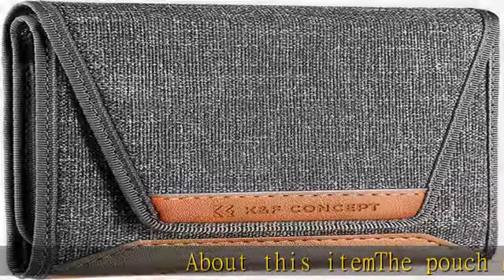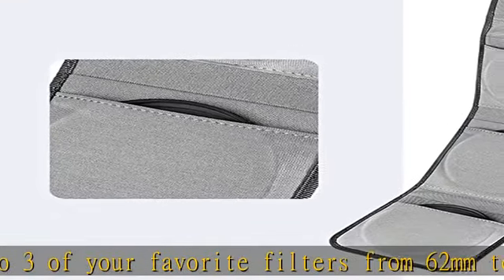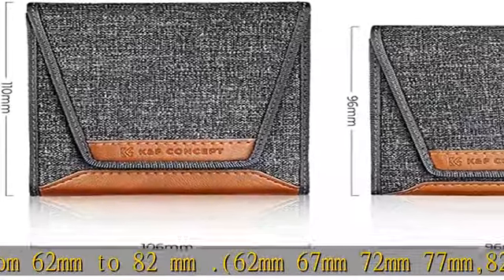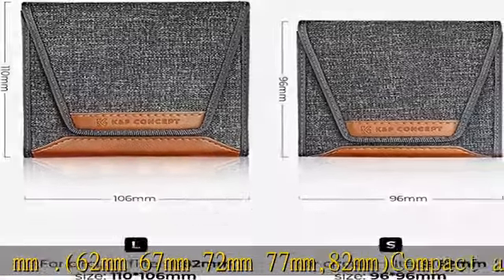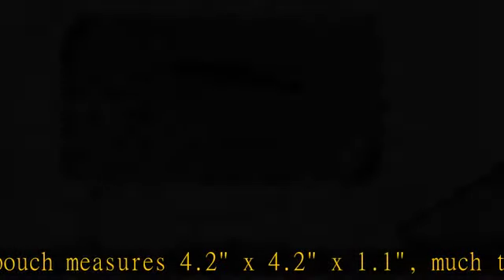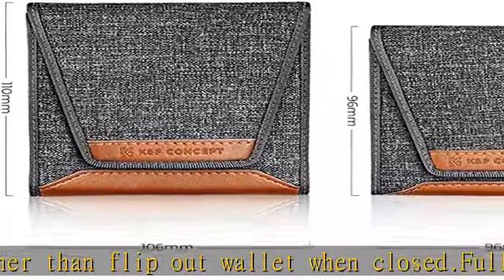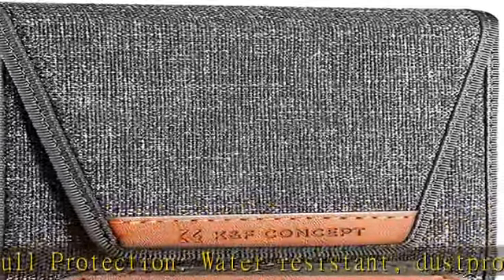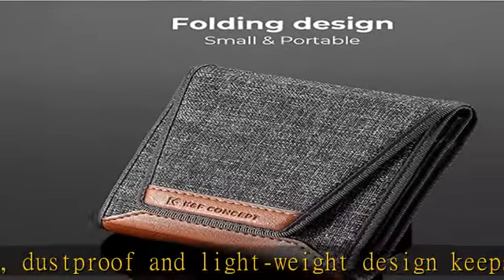K&F Concept Lens Filter Pouch, Lens Filter Case 3 Pocket Professional Photography Filter Holder Bel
K&F Concept Lens Filter Pouch, Lens Filter Case 3 Pocket Professional Photography Filter Holder Belt Bag Pouch Water-Resistant and Dustproof for Filter Up to 82mm